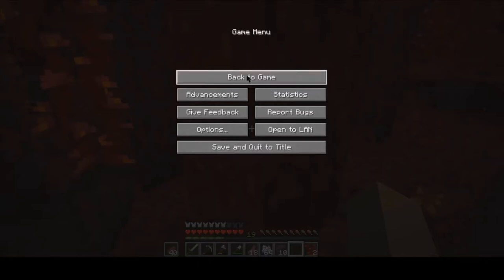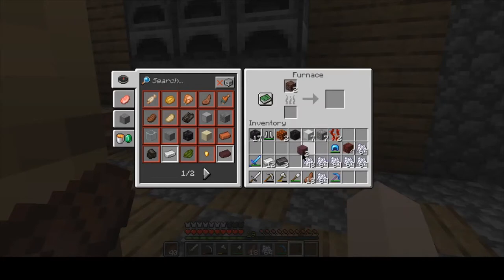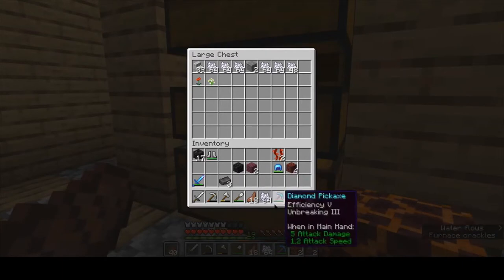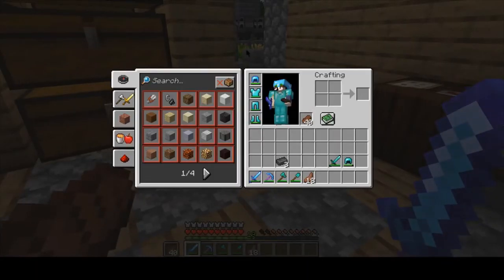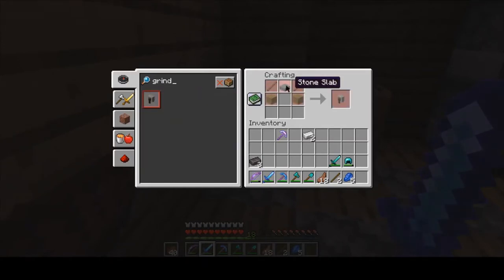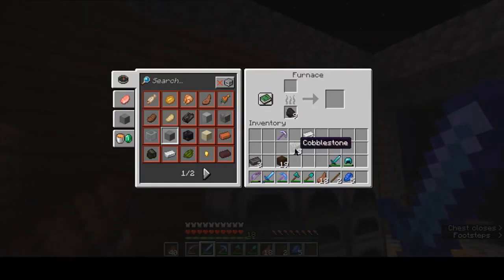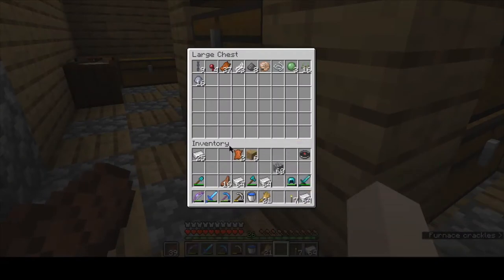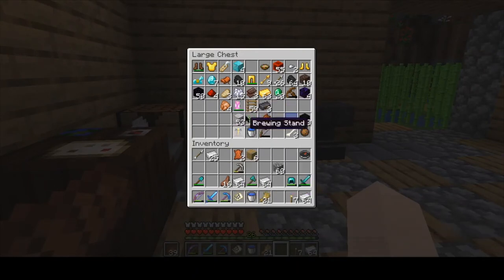Netherite?!?! (Comicraft 7)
we got netherite